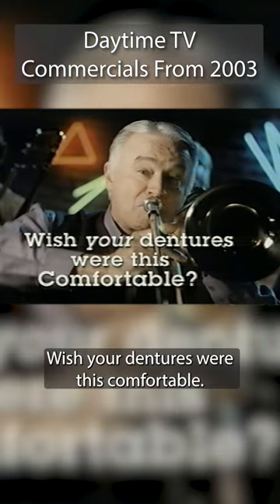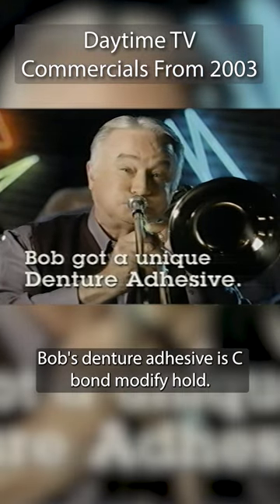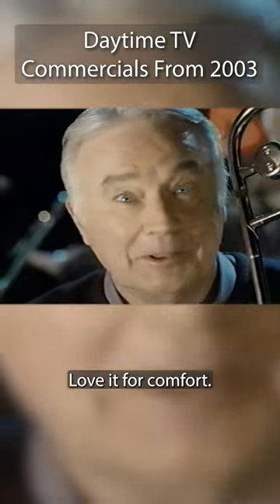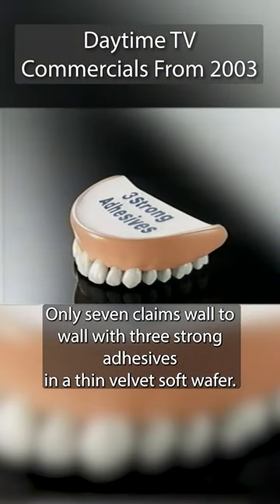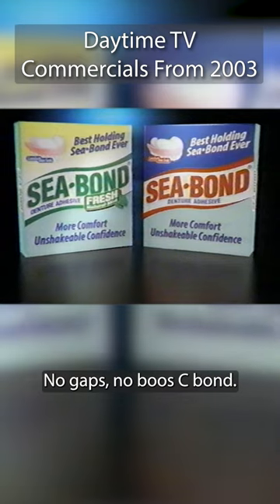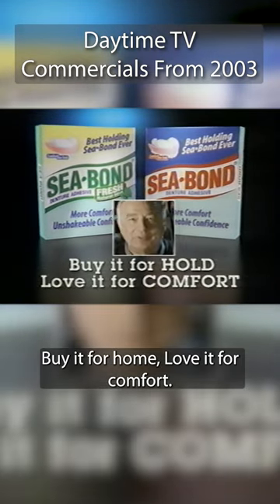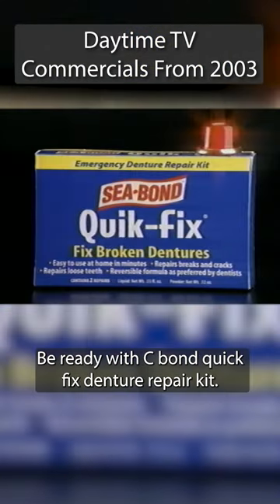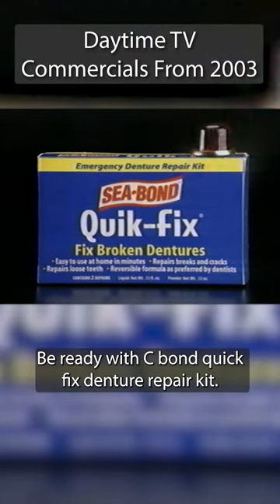Sea-Bond Commercial from 2003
Found on a VHS Tape recorded around 2003 in the Sacramento Valley of Northern California during daytime weekday TV.

Recordings are provided for historical documentation alone and are not intended as endorsements of products, people, networks or politics.